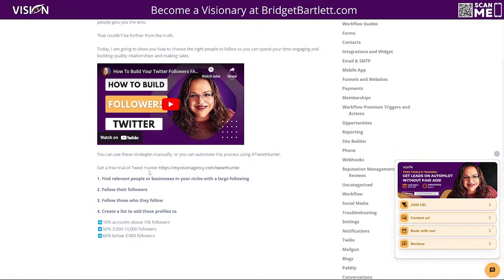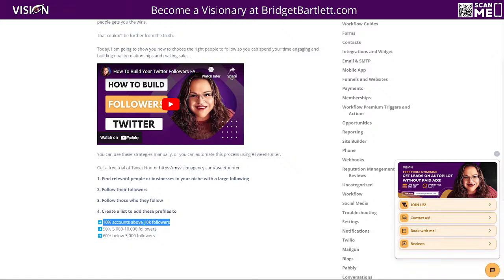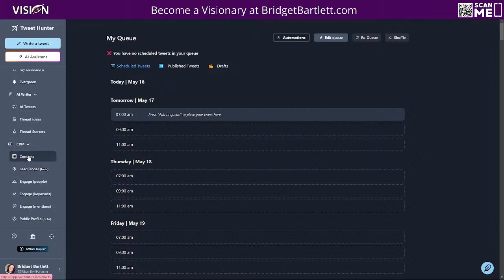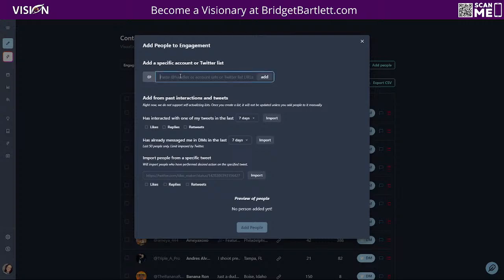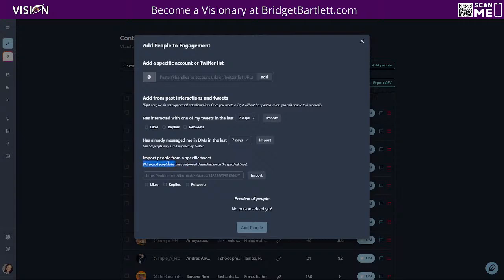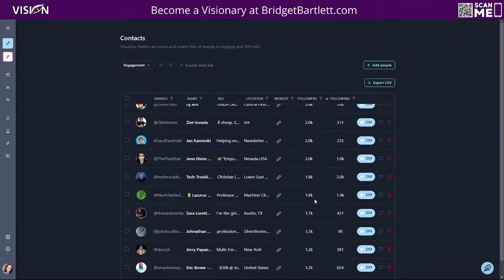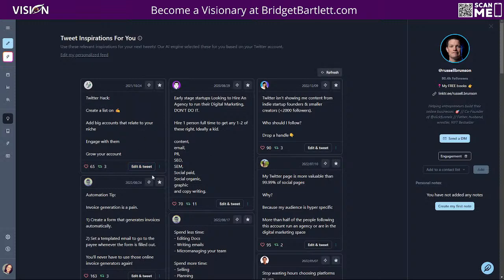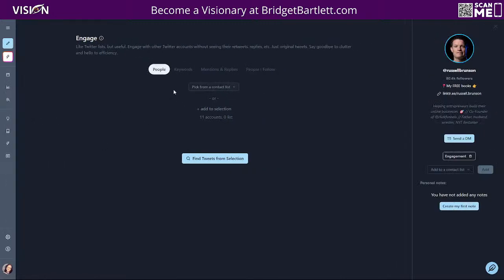Find the Right People to Follow on Twitter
In this training, I show you how to find the right people to follow on Twitter so you can grow your audience faster. This is part two of my Twitter training series, so if you missed part one on optimizing your profile, go back and watch that first.

Growing on Twitter starts with finding the right people, not creating content. You need to engage with people who already have an audience so their followers notice you. I walk you through three types of accounts to add to your list. First, follow about ten accounts with a large following in your niche. Second, look for accounts with around three thousand to ten thousand followers. These people are active and more likely to respond. Third, follow accounts under three thousand followers. These are great if you are an agency, because you can help them grow and they are more likely to engage back.

I show you how to build a private Twitter list by hand, then how to speed up the process with Tweet Hunter. You can import contacts from your own list, from people who engaged with your tweets, or even from someone else's post. Once your list is built, you check it daily and leave comments that add real value. Good comments bring out emotion or spark a conversation, but they are never mean or trolling.

This Twitter growth strategy works the same way on any social platform, so the skills carry over even if you focus somewhere else.

⏱️ Chapters:
00:00 Building Your Twitter Follow List
03:29 Who to Follow and Engage With
07:49 Searching Twitter by Niche Keywords
09:13 Mining Followers of Big Accounts
13:34 Choosing What to Comment On
14:59 Building Lists in Tweet Hunter
18:35 Adding Big Names to Your List

💬 Drop a comment: What is stopping you from building your Twitter list today?